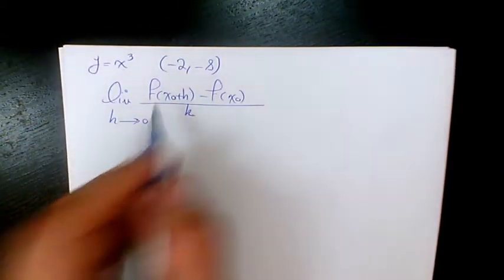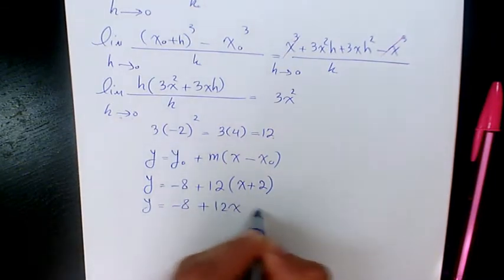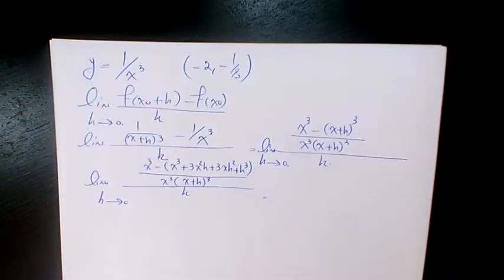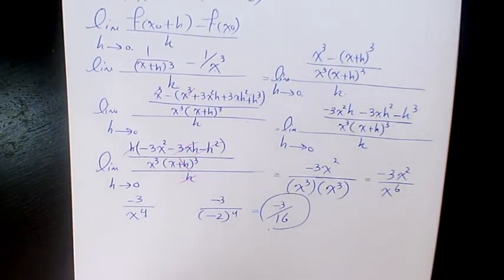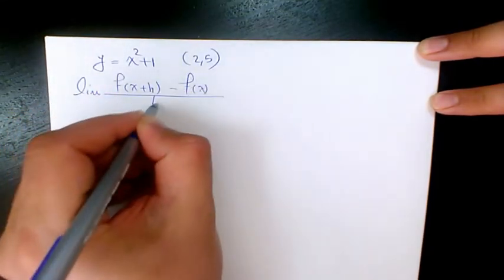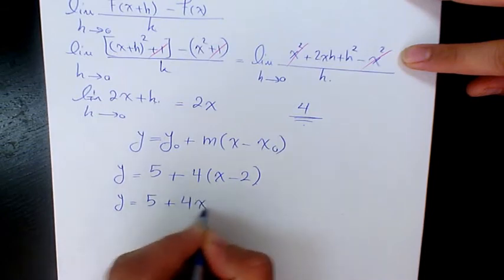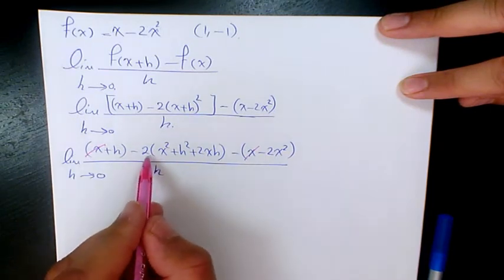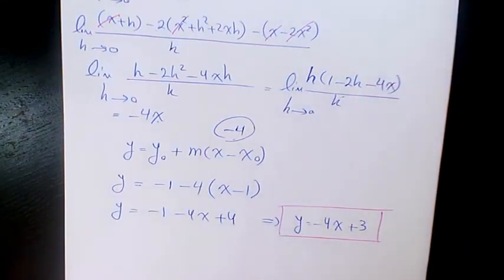How to Find the equation for the tangent to a curve using First Principle limits, part 3, Calculus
How to find the equation of tangent line to a curve using first principle limits differentiation in Calculus

Comment trouver l'équation de la ligne tangente à une courbe en utilisant le premier principe limite la différenciation dans le calcul

Cómo encontrar la ecuación de la línea tangente a una curva usando el primer principio limita la diferenciación en el cálculo

Como encontrar a equação da reta tangente a uma curva usando o primeiro princípio limita a diferenciação em Cálculo

ਕੈਲਕੂਲਸ ਵਿੱਚ ਪਹਿਲੇ ਸਿਧਾਂਤ ਨੂੰ ਵੱਖਰਾ ਰੱਖਦਿਆਂ ਇੱਕ ਕਰਵ ਤੱਕ ਟੈਂਜੈਂਟ ਲਾਈਨ ਦੇ ਸਮੀਕਰਣ ਨੂੰ ਕਿਵੇਂ ਲੱਭਣਾ ਹੈ

कैसे पहली सिद्धांत का उपयोग कर वक्र को स्पर्शरेखा रेखा के समीकरण को खोजने के लिए पथरी में भेदभाव को सीमित करता है

كيفية العثور على معادلة خط المماس لمنحنى باستخدام المبدأ الأول يحد من التمايز في حساب التفاضل والتكامل

چگونگی پیدا کردن معادله خط مماس به یک منحنی با استفاده از اصل اول باعث تمایز در حساب می شود

Wie man die Gleichung der Tangentenlinie zu einer Kurve unter Verwendung des ersten Prinzips findet, begrenzt die Differenzierung in Calculus

微積分の第一原理制限微分を使用して曲線への接線の方程式を見つける方法

미적분학에서 첫 번째 원리 한계 미분을 사용하여 곡선에 접선 방정식을 찾는 방법

如何使用第一原理找到曲线的切线方程，限制了微积分的微分

Как найти уравнение касательной к кривой, используя первый принцип, ограничивает дифференцирование в исчислении

کیلکولس میں پہلا اصول حدود تفریق کا استعمال کرتے ہوئے کسی منحنی خطوط کی لکیر کی مساوات کیسے تلاش کریں